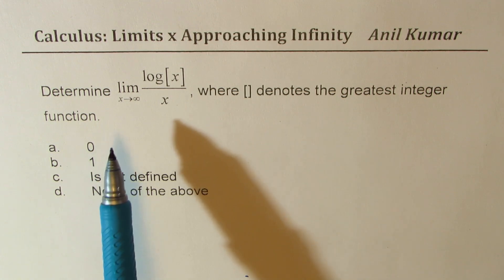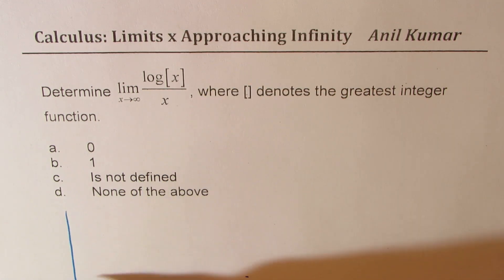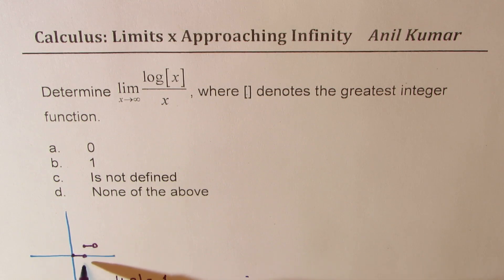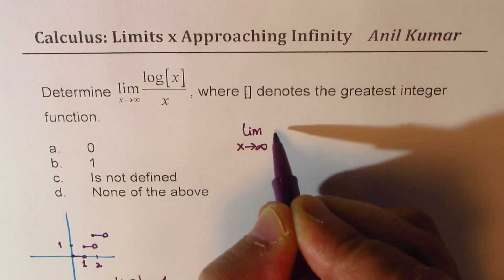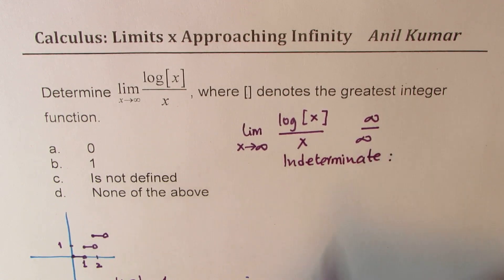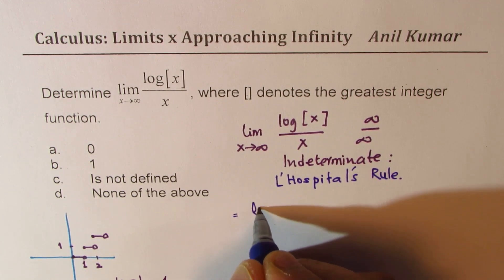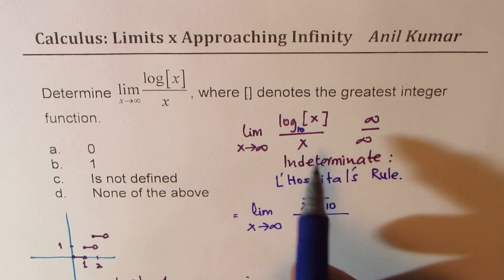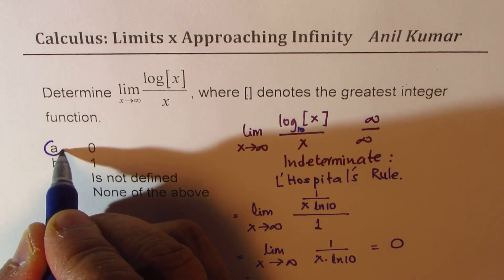Limit as X approaches Infinity for log of Greatest Integer over x